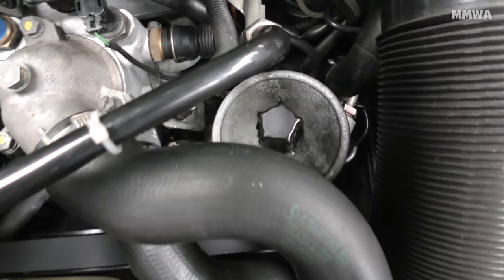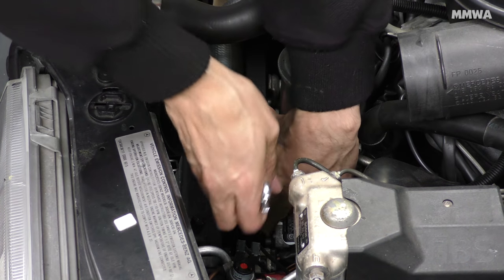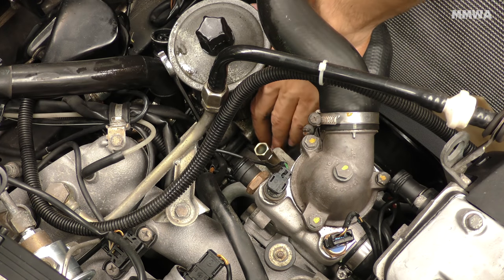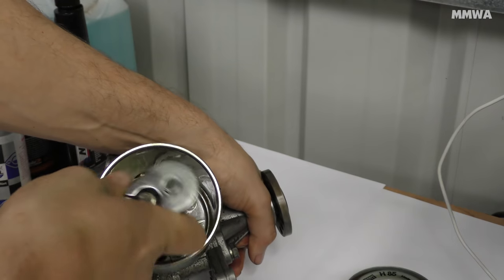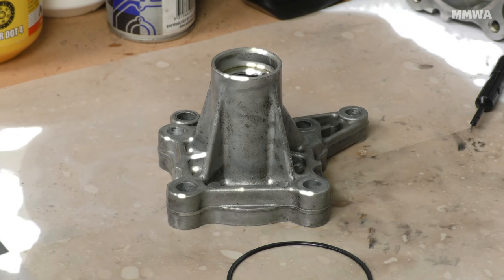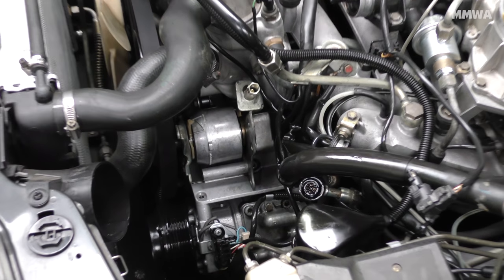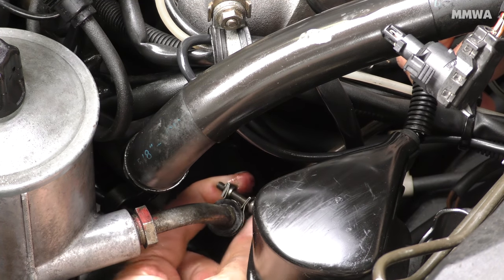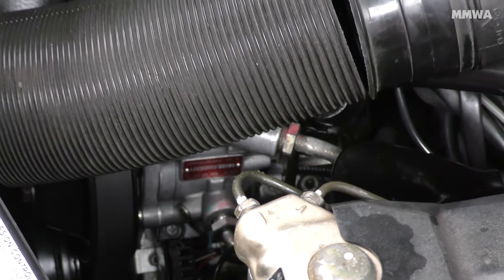Mercedes W124 300E-24 - Remove & reseal my Vickers power steering pump 1244601880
It's actually not too bad of a job, I would say between medium to advanced DIY skills required.